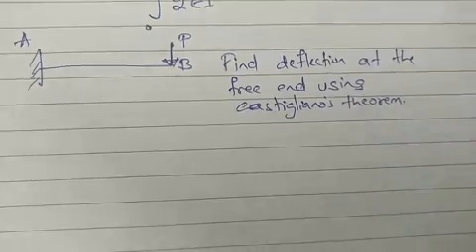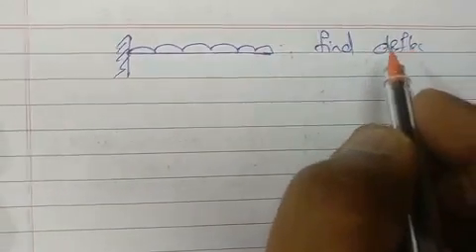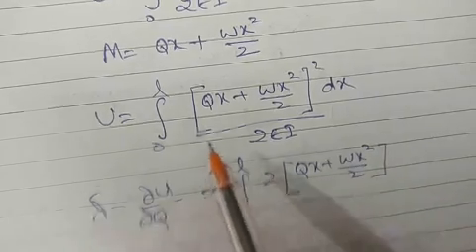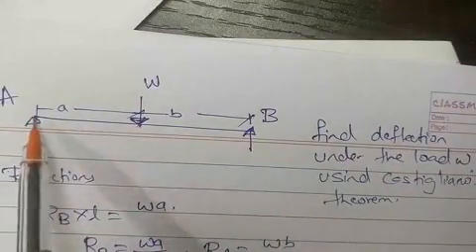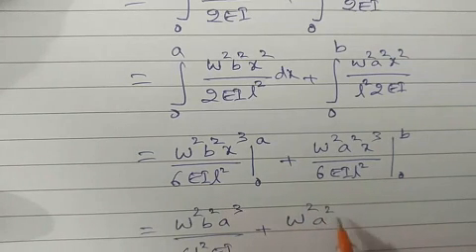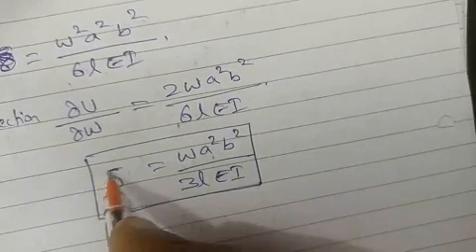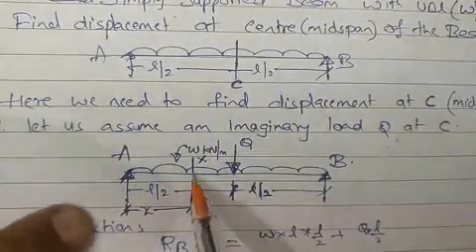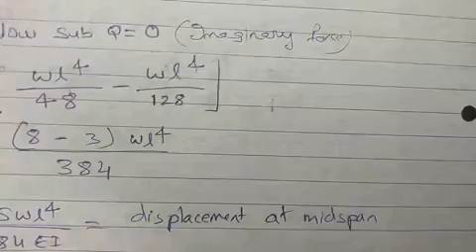Structural analysis -1 | energy theorem class 3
latest videos on engineering subjects

double over hanging beam,
single over hanging beam,
sob,
dob,
sob with point loads and udl ,

energy theorem by praveen sir, unit load method, virtual load method ,by praveen chary sir or chary sir.